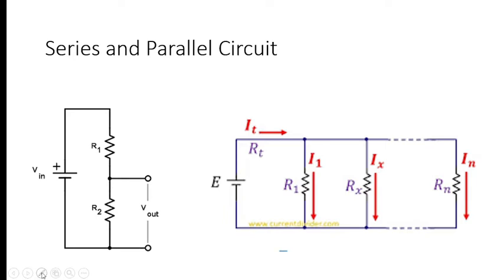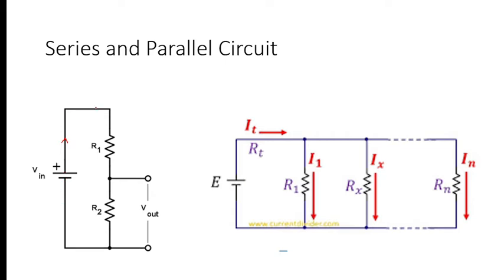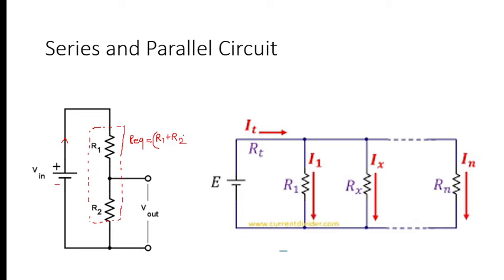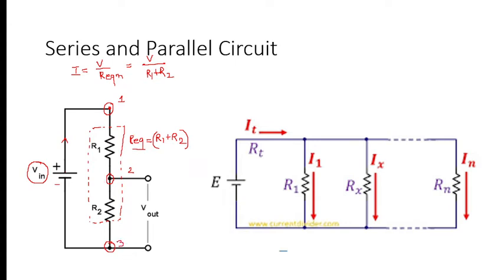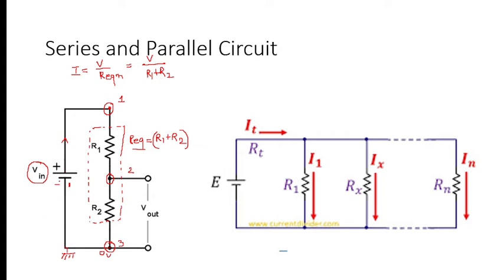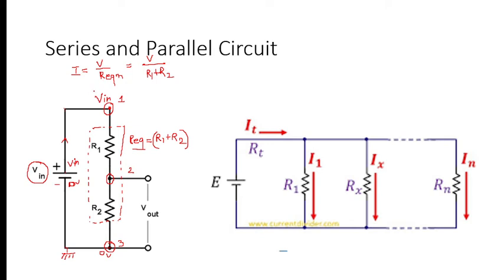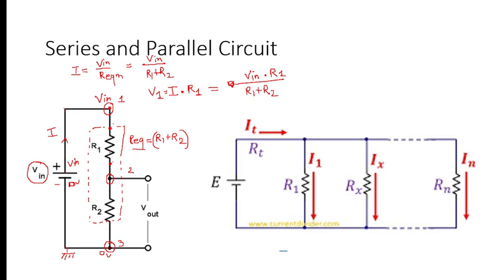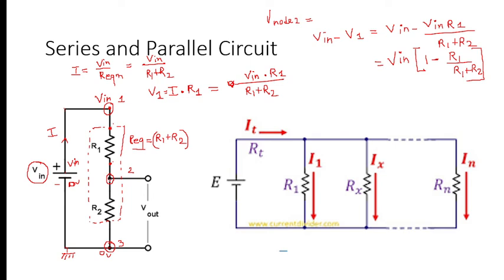How will you understand a Series Combination